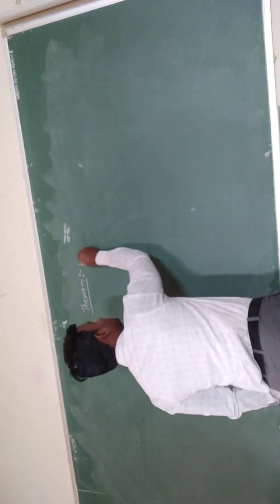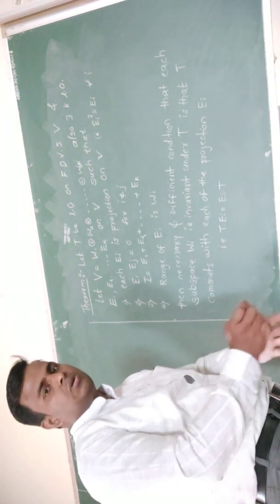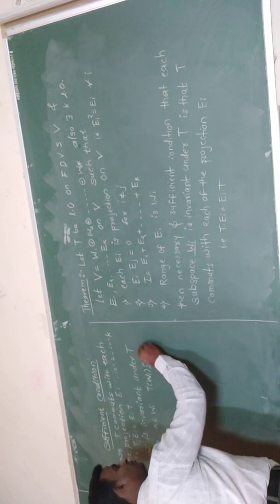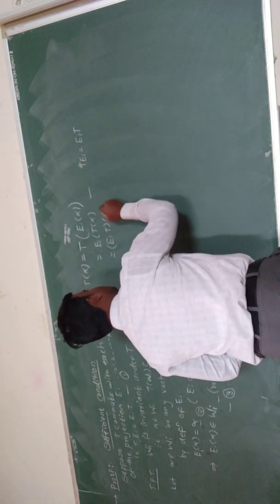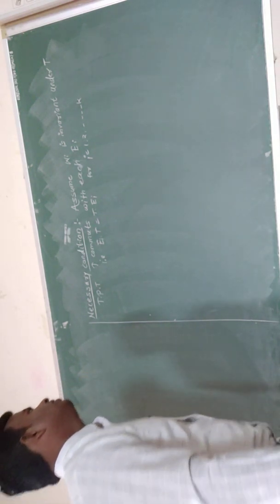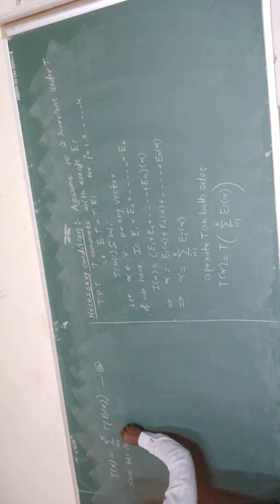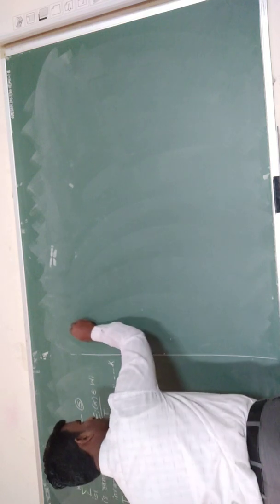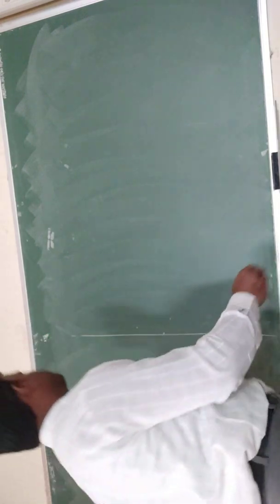linear algebra 29 part a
inariant direct sum decomposition,primary decomposition theorem